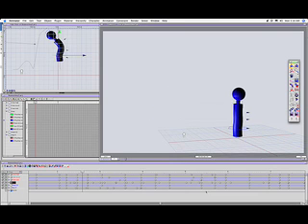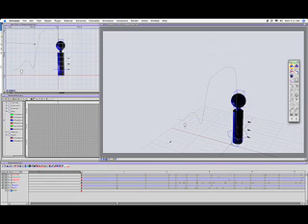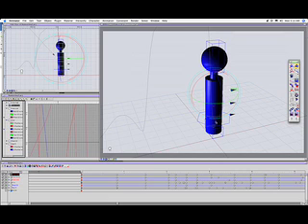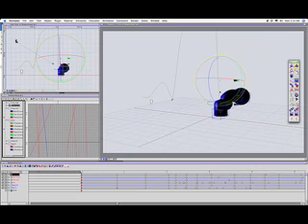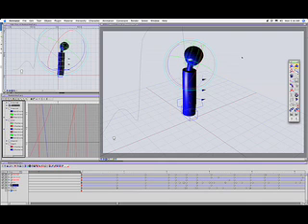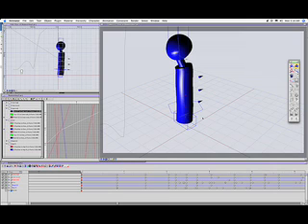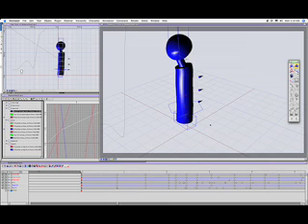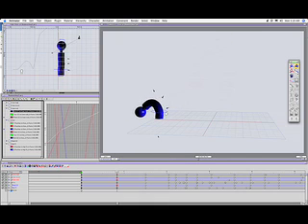AVT Pro's ReadyRigs: FK Spine Rig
Forward Kinematics vs Inverse Kinematic.

New Tutorial. Not sure if I should go with a full DVD or just a downloadabe short? Cast your VOTE